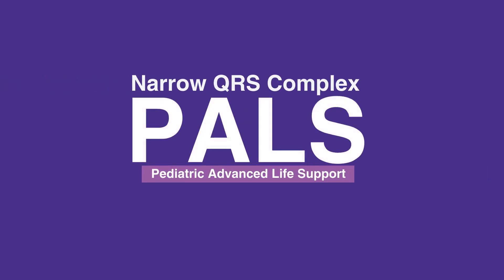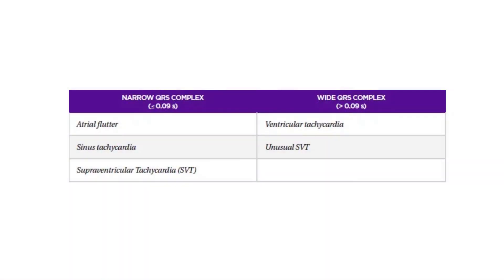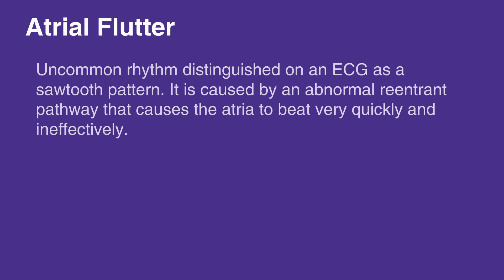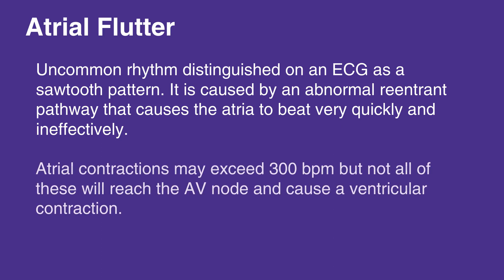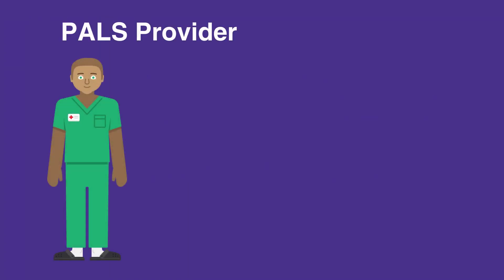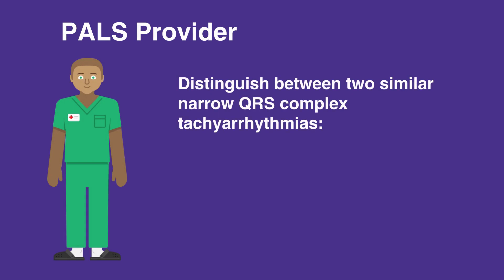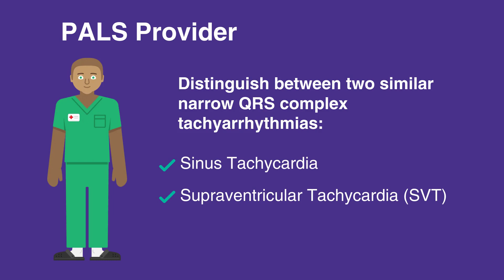8a1: Narrow QRS Complex (2026)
This lesson covers the Narrow QRS Complex, one of two divisions for pediatric tachyarrhythmias. The tachycardias which are classified as Narrow QRS are introduced. Their relevance to PALS providers and the likeliness of encountering each is also explained.

"Narrow QRS complex tachycardias include atrial flutter, sinus tachycardia, and supraventricular tachycardia (or SVT).

Atrial flutter is an uncommon rhythm distinguished on an ECG as a sawtooth pattern. It is caused by an abnormal reentrant pathway that causes the atria to beat very quickly and ineffectively. Atrial contractions may exceed 300 bpm but not all of these will reach the AV node and cause a ventricular contraction.

Most often, as a PALS provider, you will have to distinguish between two similar narrow QRS complex tachyarrhythmias: sinus tachycardia and supraventricular tachycardia (SVT). SVT is more commonly caused by accessory pathway reentry, AV node reentry, and ectopic atrial focus.

For details and differences between sinus tachycardia and SVT, please refer to Table 17 in your corresponding PALS manual."